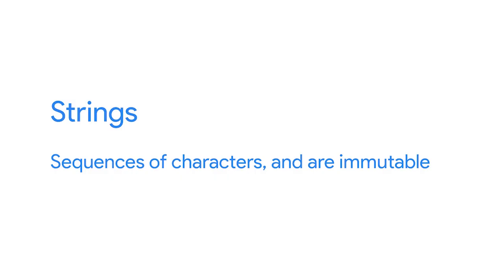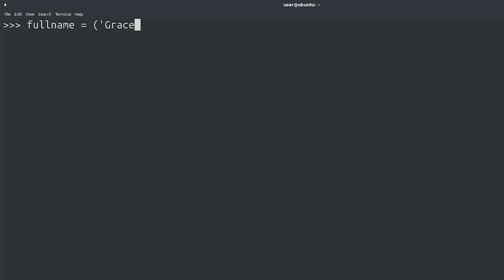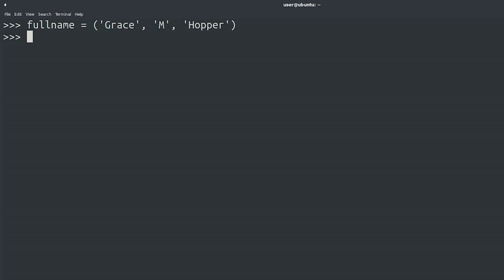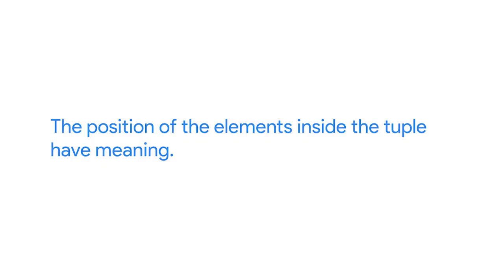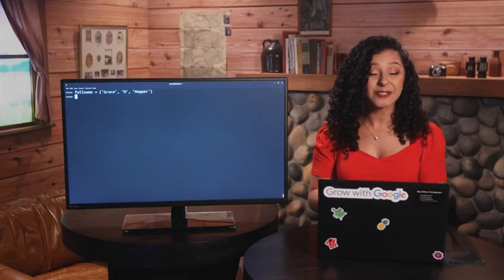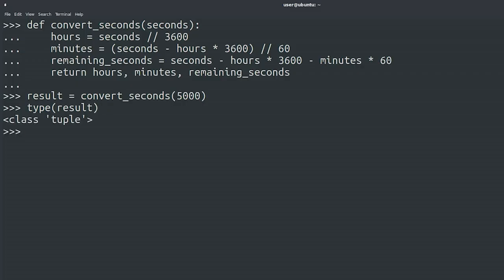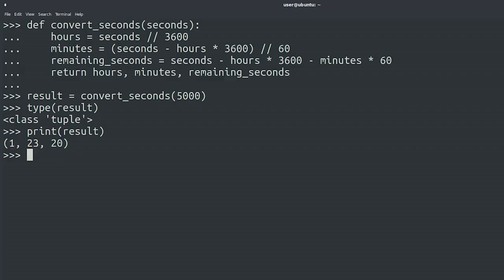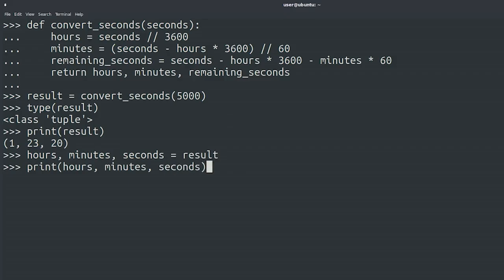Lecture 54 Lists and Tuples